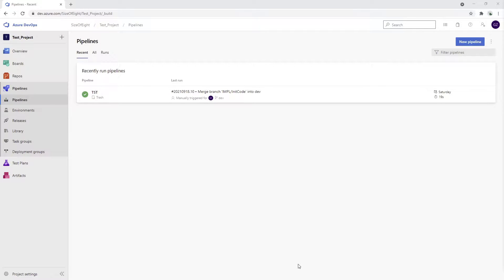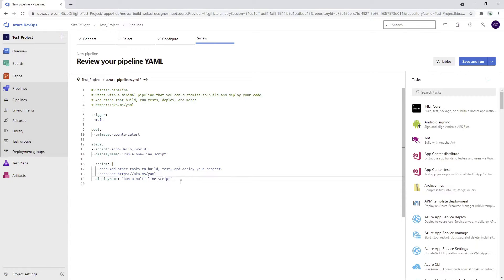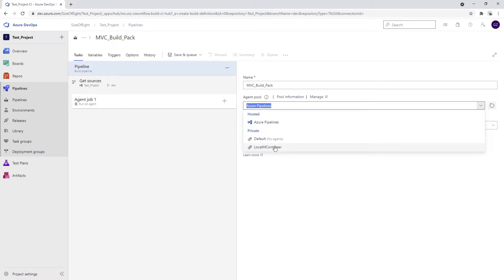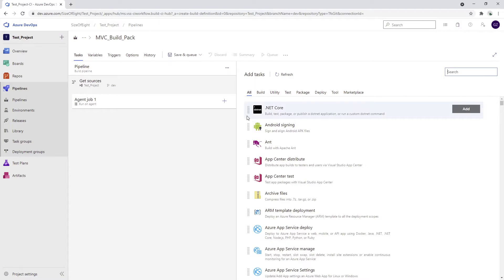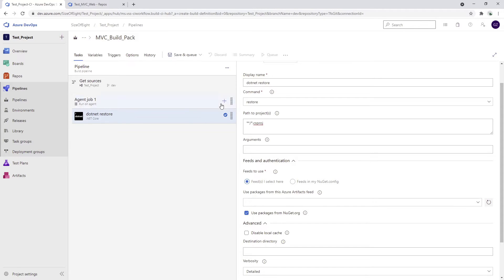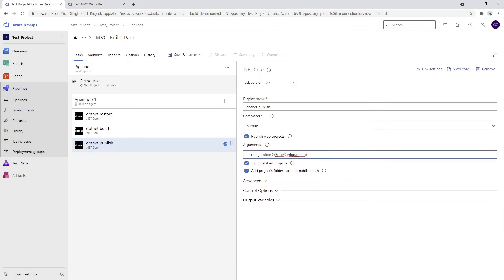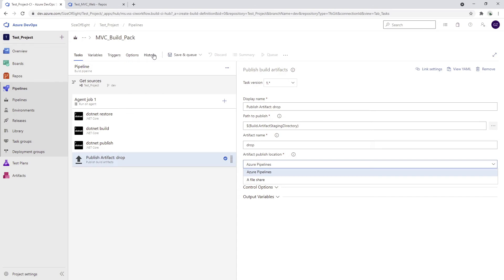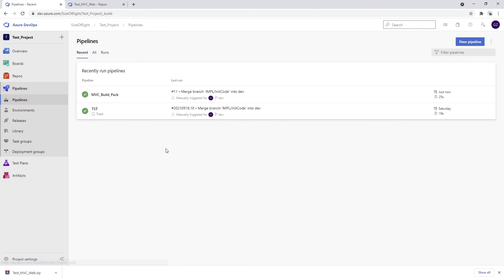Azure DevOps | CI/CD | Build your MVC app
How to create your first build pipeline for .NET 5 project and how to publish artifact of your first MVC application?
YAML or Classic pipeline?

This video explains it.

Be aware that there are multiple ways to achieve this goal. This is just the way I do it.